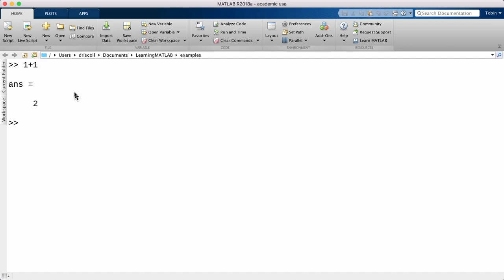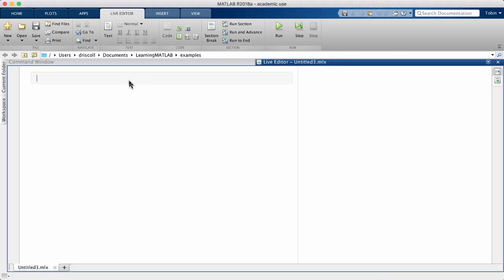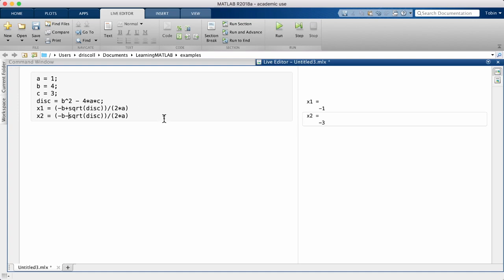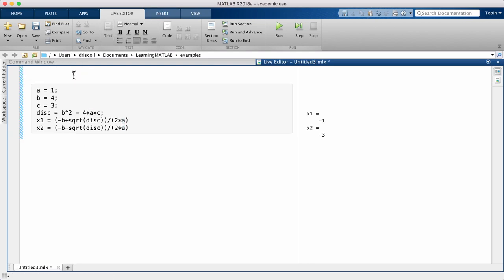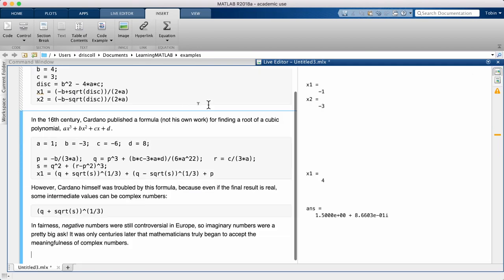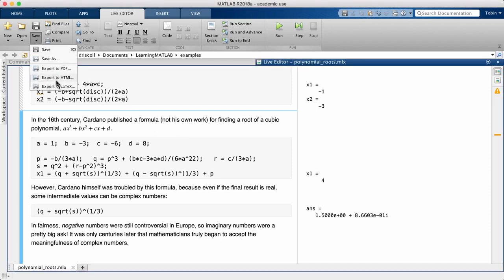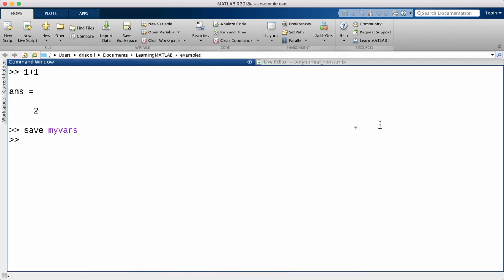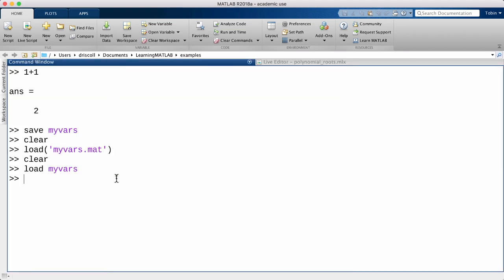Saving Work MatLab MathWorks Simulink || Form Begineers to Advanced